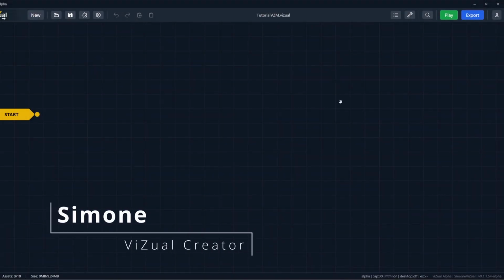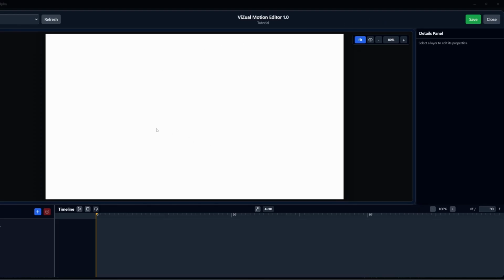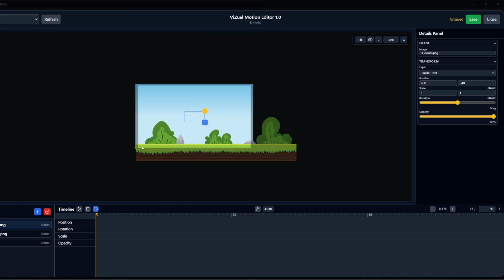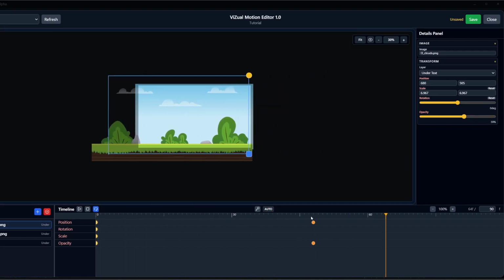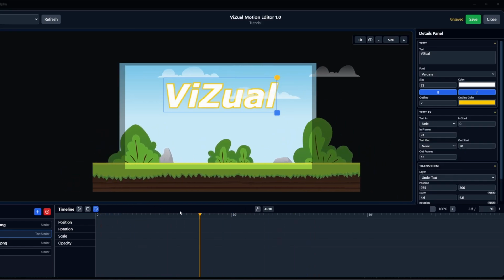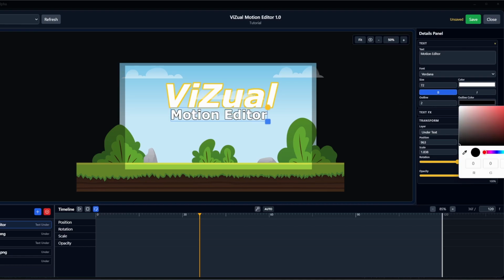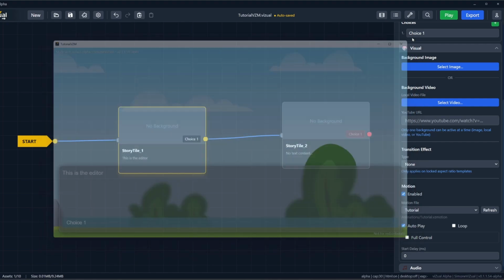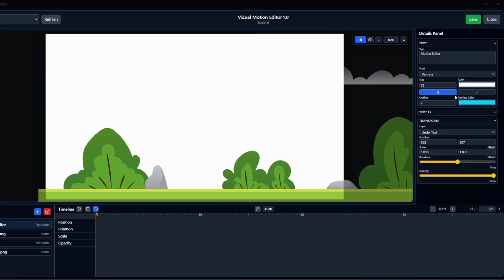ViZual - Visual Novel Creator - Motion Editor 1.0!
Simone covers how to get quickly started in ViZual- alpha New Motion Editor 1.0!

The new animation timeline and node-based editor allow for editing animation and even creating menu and texts!